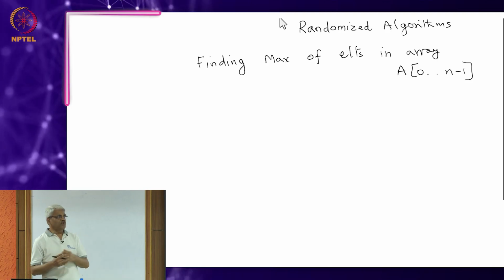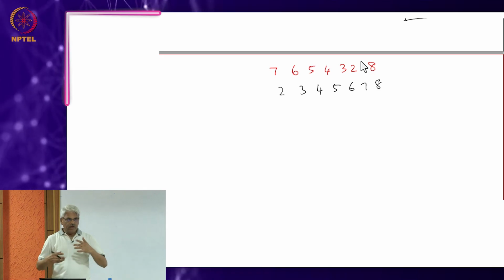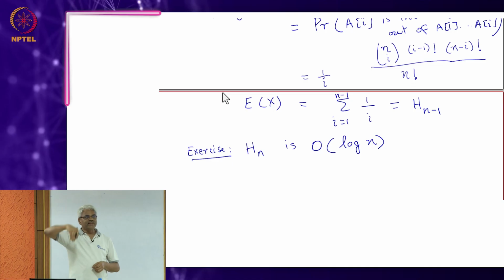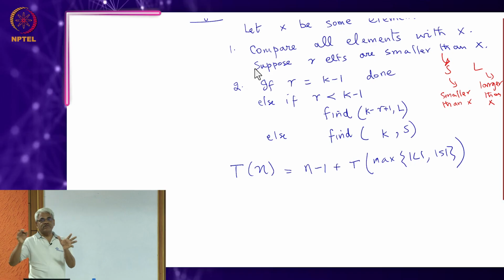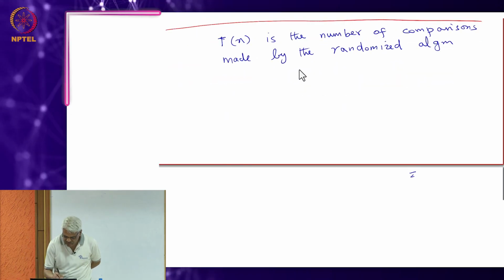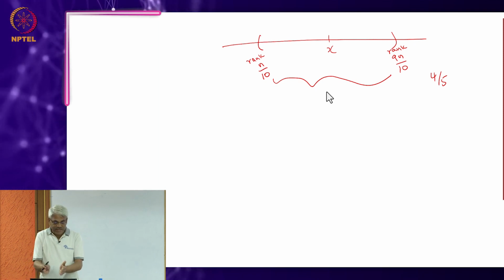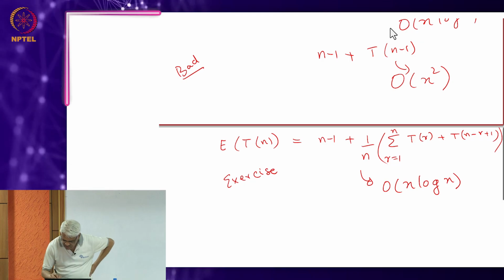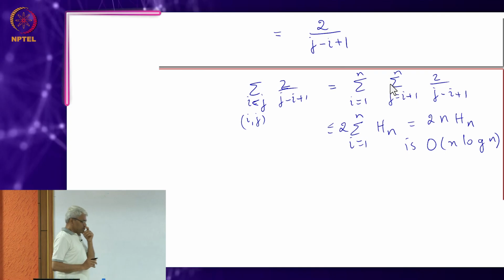Quickselect and Quicksort